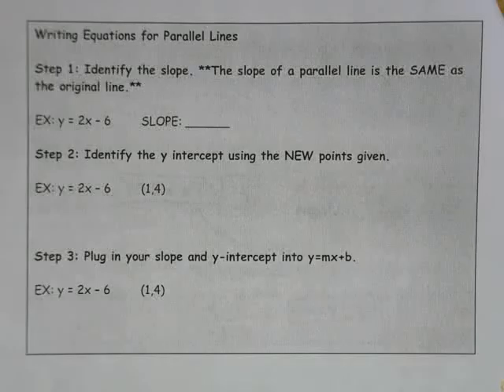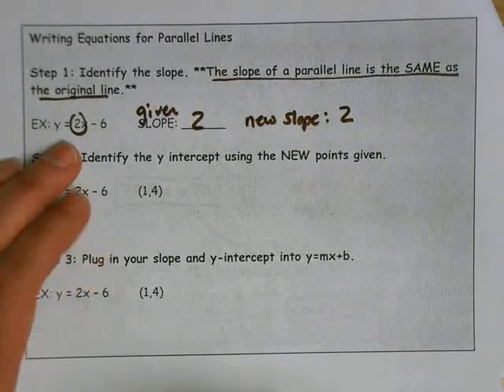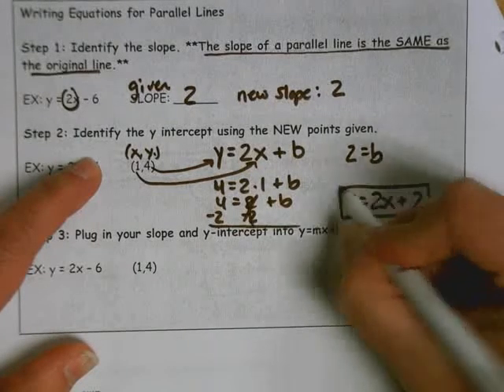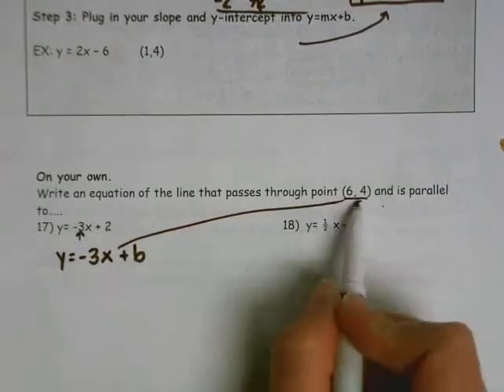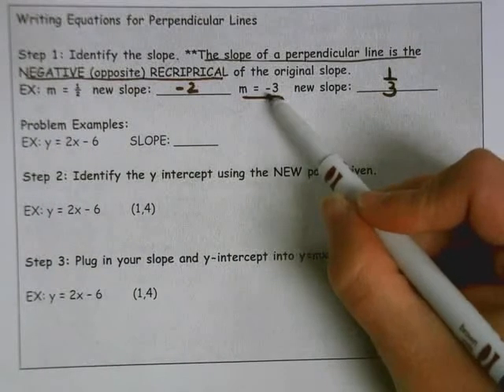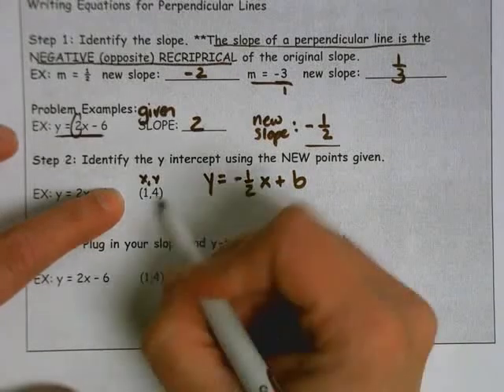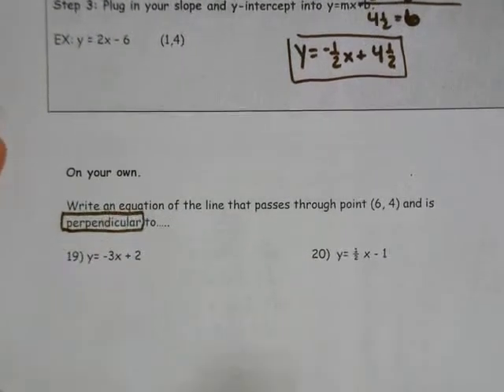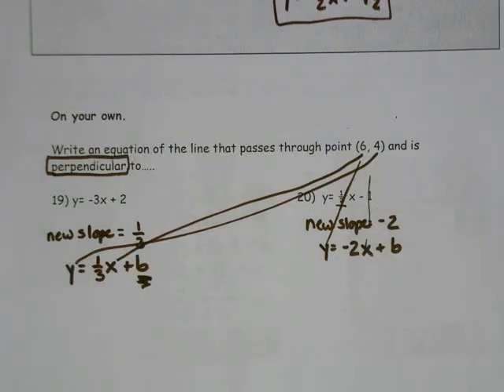Review Packet Video Notes pages 6 7